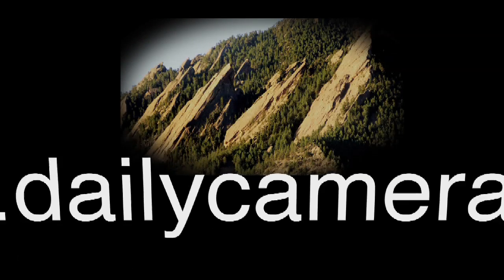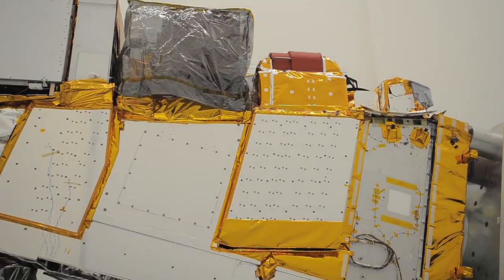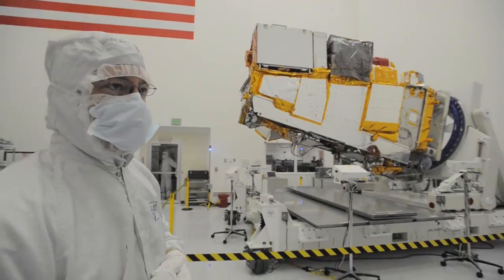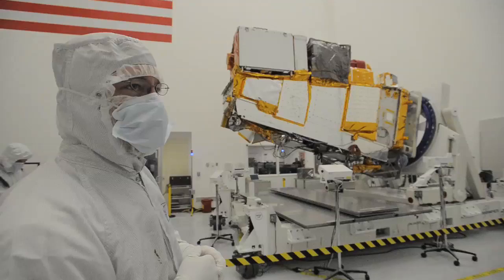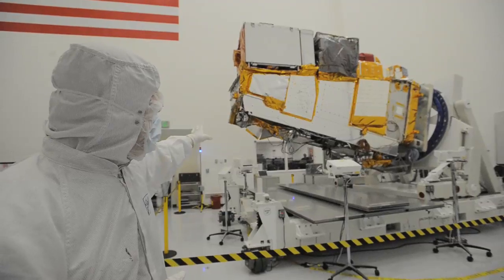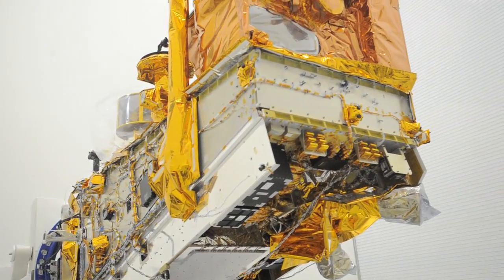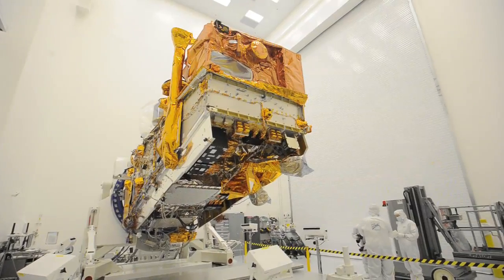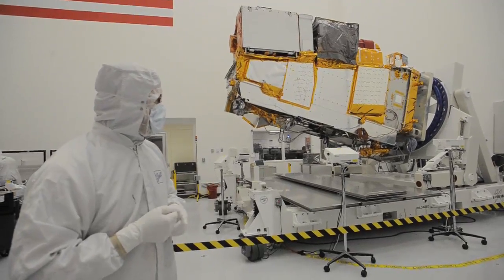NPP Satellite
Chief Engineer Rob Baltrum talks about the capabilities of the NPOESS Preparatory Project (NPP) Satellite at Ball Aerospace in Boulder, Colorado. Video by Mark Leffingwell